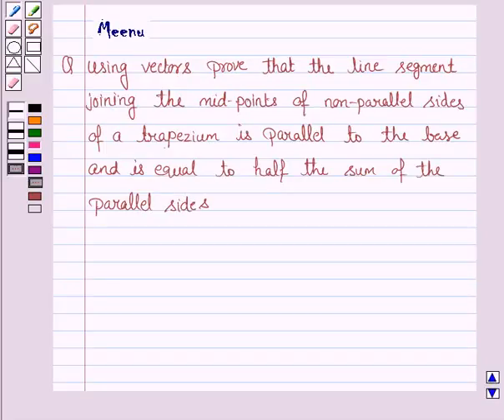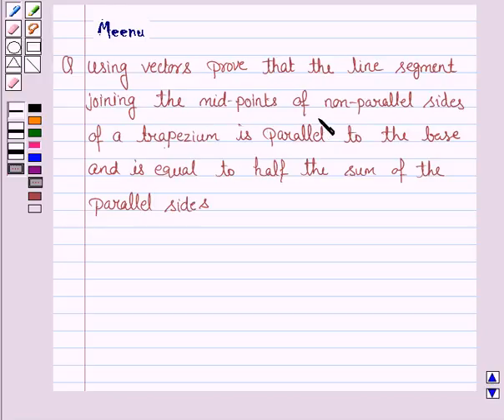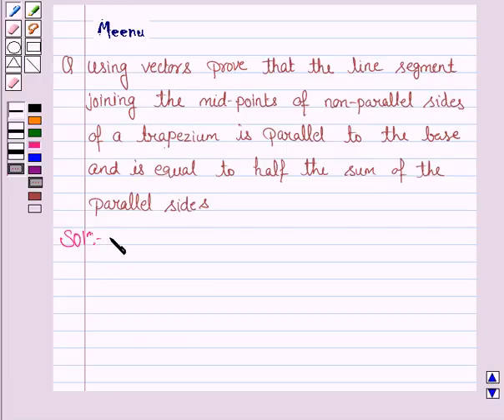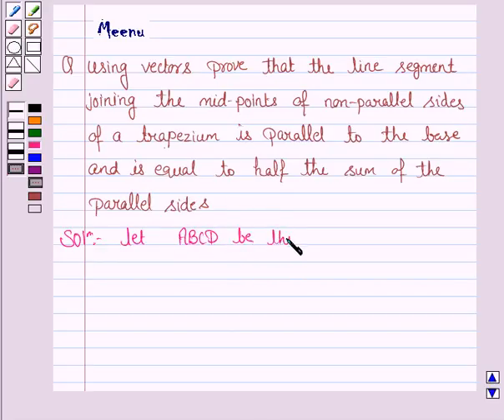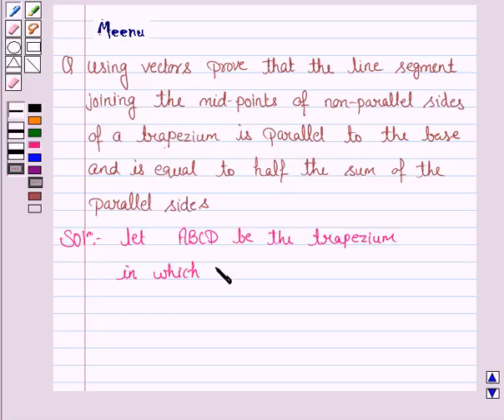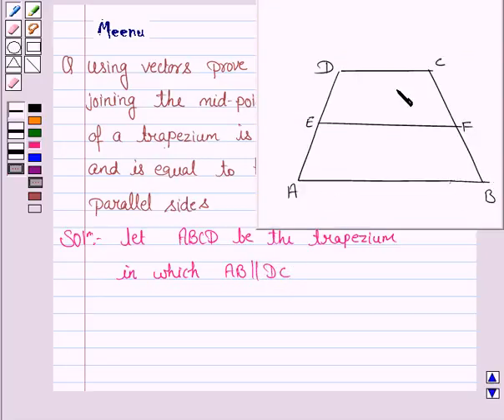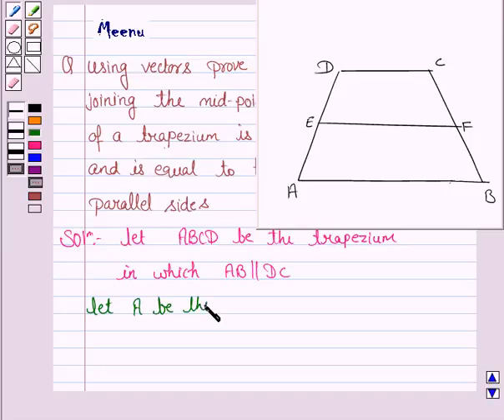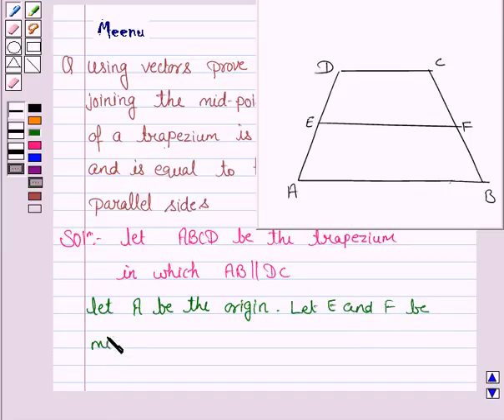Maths XII CBSE B 2006 1 20